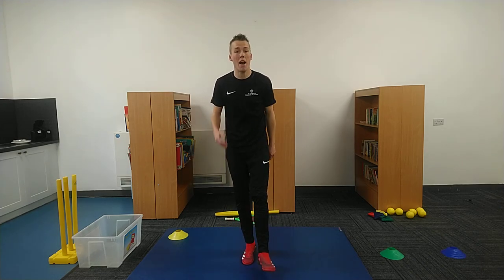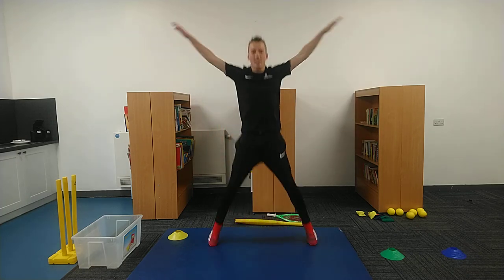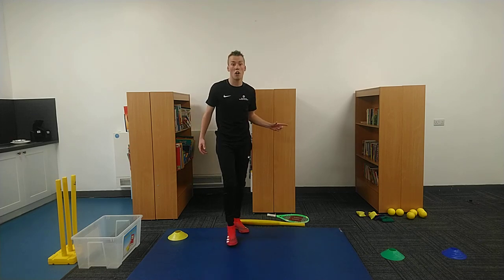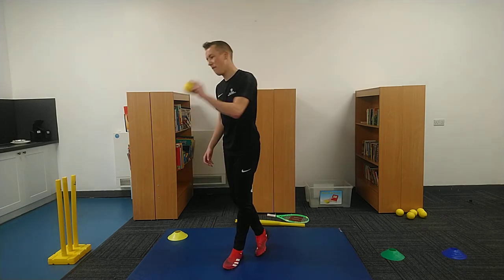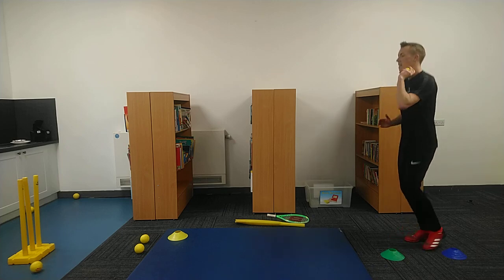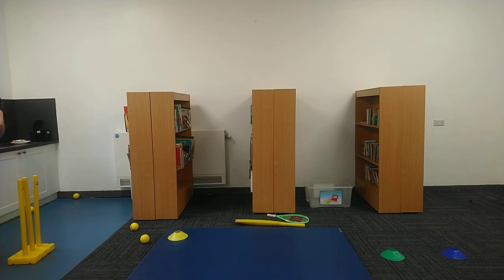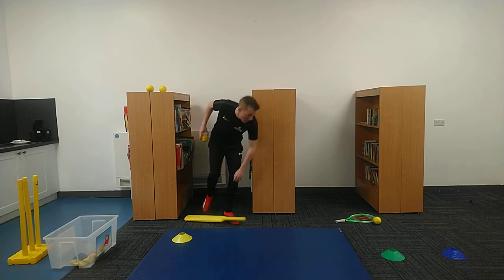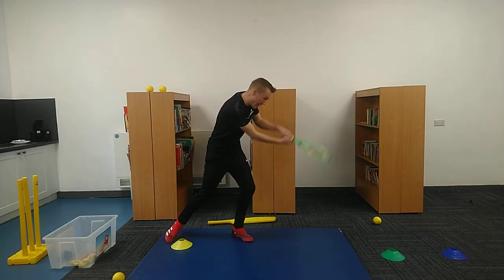Primary School PE Lesson Cricket Skills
We bring you another Primary School PE Lesson. This is taken from our Kwik Cricket Medium Term Planning. StayInWorkOut with some Bowling and Batting Skills. KeepActive grab a bat and ball and have a go at improving your striking and bowling in this online PE Lesson. Taken from our primary school PE curriculum sports programme join Mr Bingley of TB SPORT for Friday's lesson.